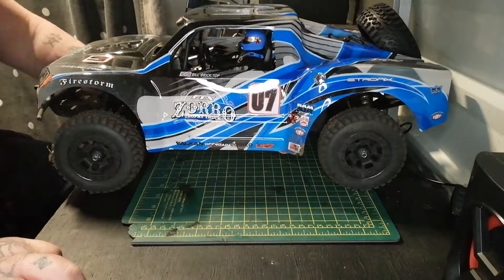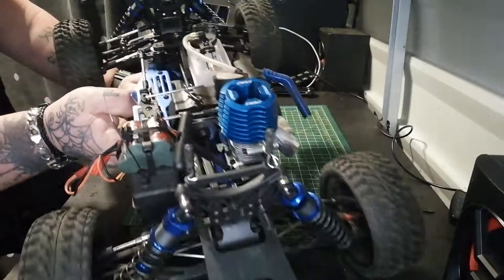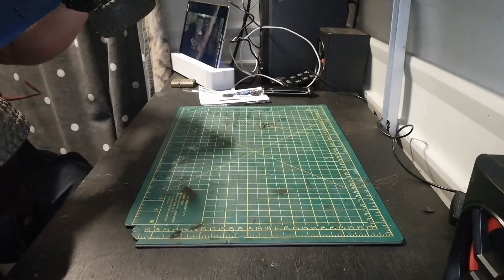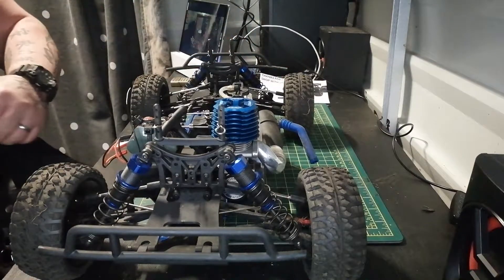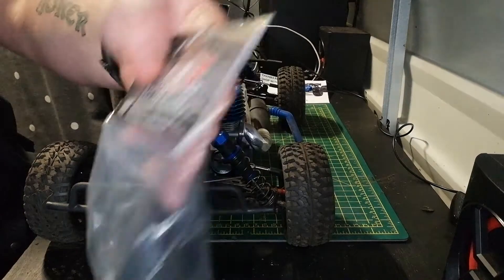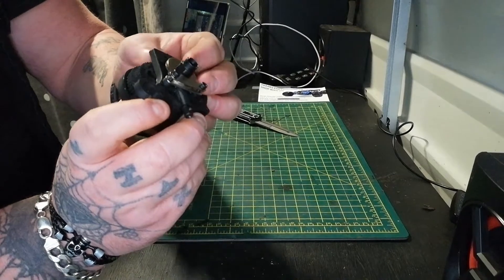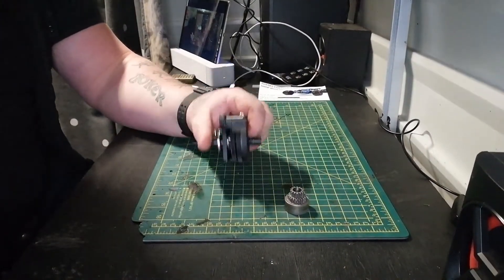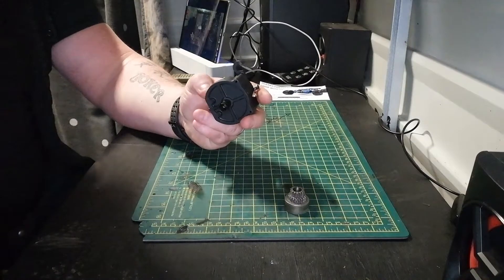ftx Zorro nitro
this is my ftx nitro Zorro 1/10 scale purchased from makeitbuildit